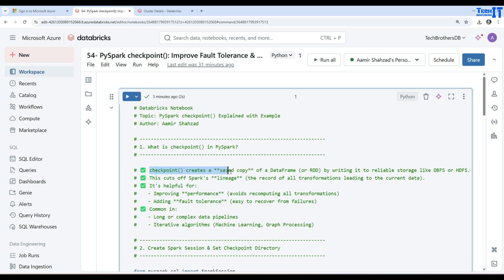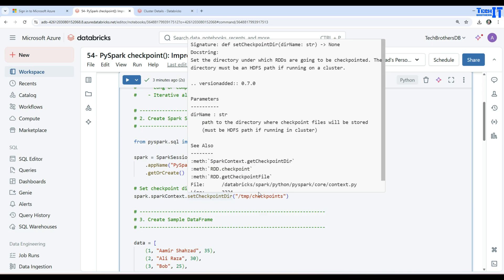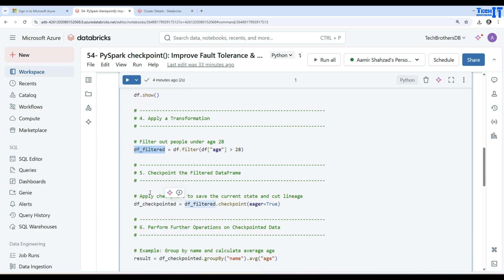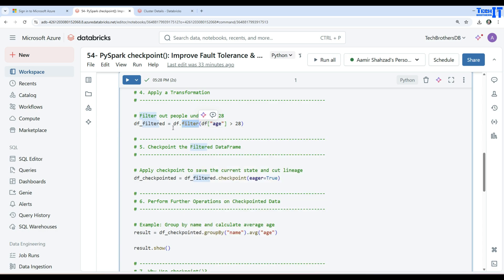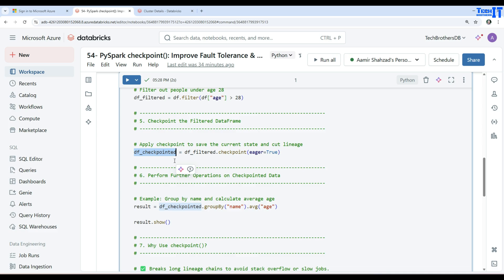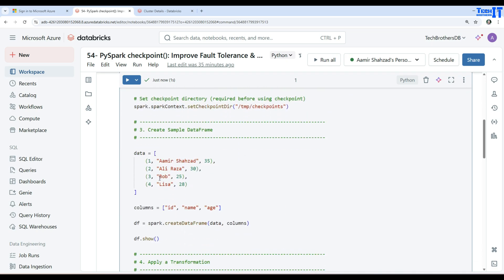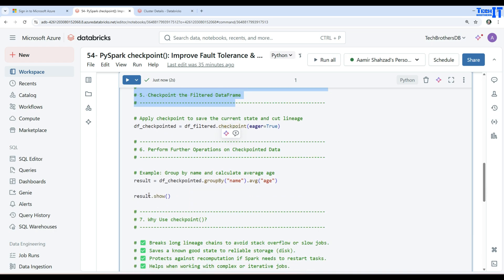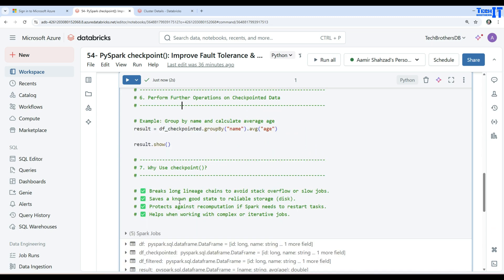PySpark checkpoint() : Improve Fault Tolerance & Speed in Spark Jobs -PySpark Tutorial for Beginners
Learn how to use the checkpoint() function in PySpark to improve fault tolerance and optimize long-running Spark jobs! In this beginner-friendly tutorial, you'll understand what checkpointing is, when to use it, and how it helps Spark handle failures while improving job execution efficiency.

✅ What You’ll Learn:

What is checkpointing in PySpark and why it's important

Difference between checkpoint() and persist()

How to set up checkpoint directories

Real-world examples of using checkpoint() in long lineage transformations

Best practices for fault-tolerant Spark applications

💡 Ideal for data engineers and Spark beginners working with large and complex transformation pipelines.
Link to the script used in the video